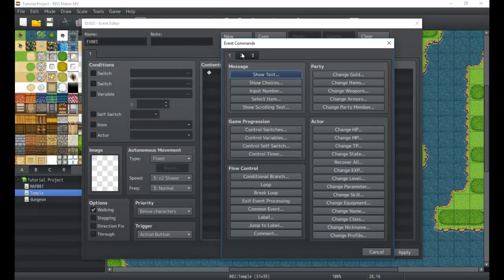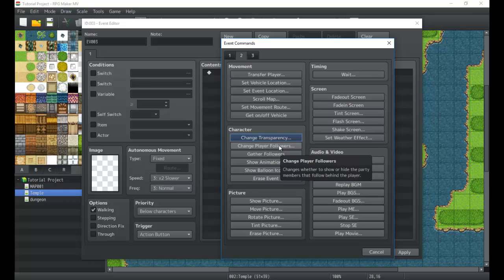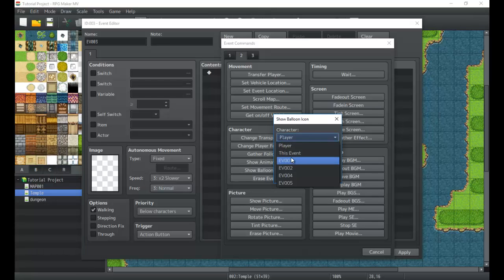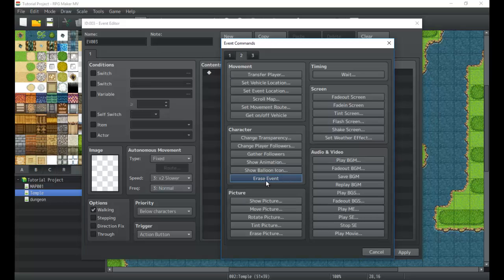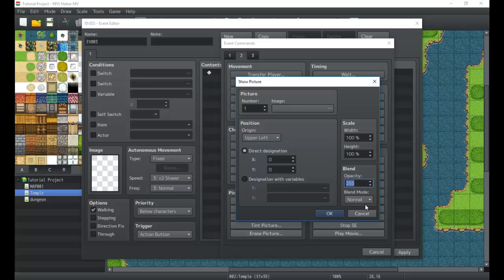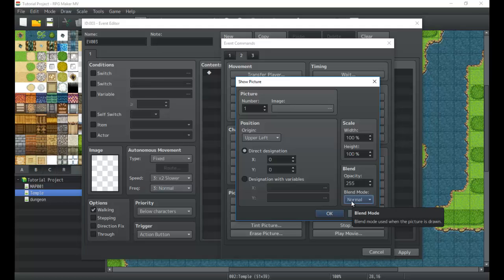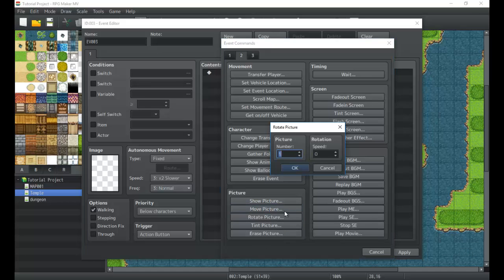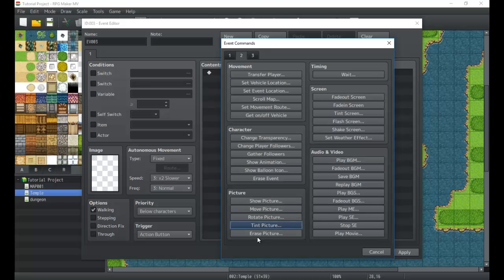RPG Maker MV Character & Picture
This time we cover character and picture parts of the event command. Both have some awesome uses, from cutscenes to custom systems and menus. We can do some pretty awesome stuff here, and it's important to pay attention. We even learn a little bit about blend modes.